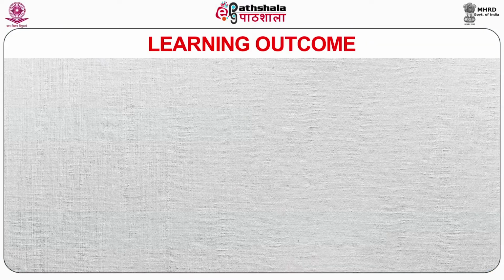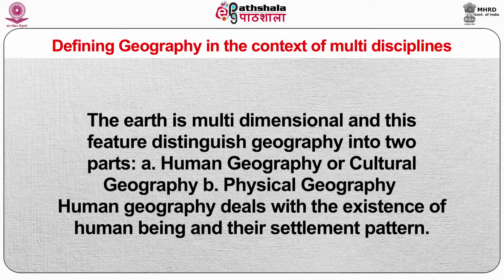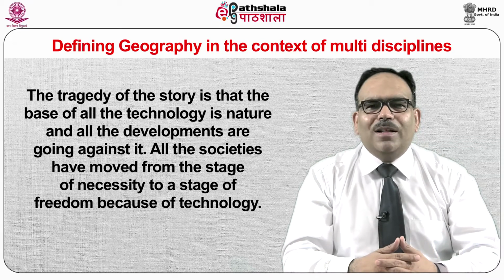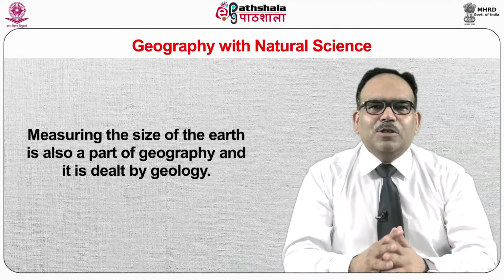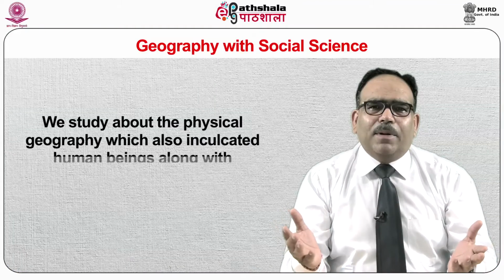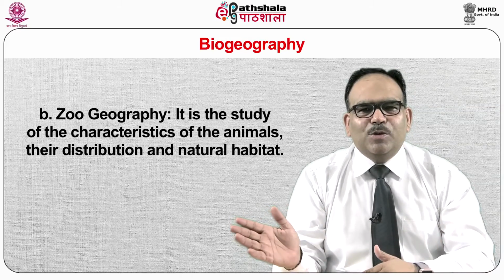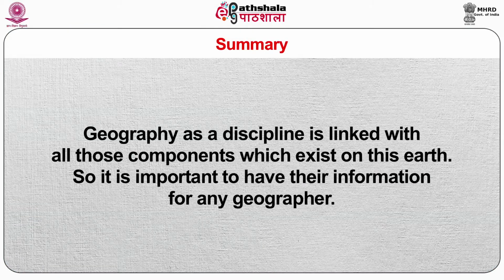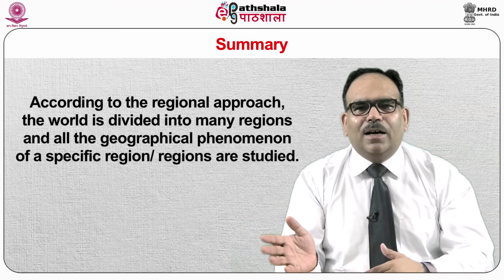E PG PATHSHALA | TOURISM & HOSPITALITY | PUNJAB UNIVERSITY |UGC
E PG PATHSHALA | TOURISM & HOSPITALITY | PUNJAB UNIVERSITY
Principal Investigator: Prof. S P Bansal, Chancellor, Indira Gandhi University, Rewadi
Co- Principal Investigator : Prof. Manoj Dixit, Vice Chancellor, Dr.RML Awadh University, Faizabad, UttarPradesh
Content writer : Dr.Jaswinder Kumar, Asst Prof., UIHTM,PUNJAB UNIVERSITY, Chandigarh
Content Reviewer : Dr. Amit Kumar Singh, Asst Prof. IHTMMD University, Rohtak, Haryana
Presenter : Dr. Vishal
Topics : Tourism Products of India